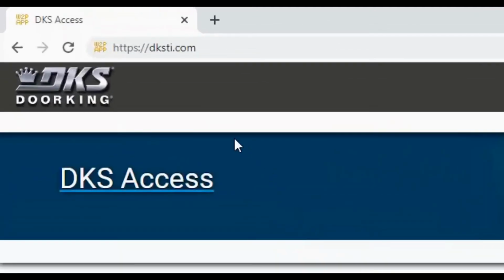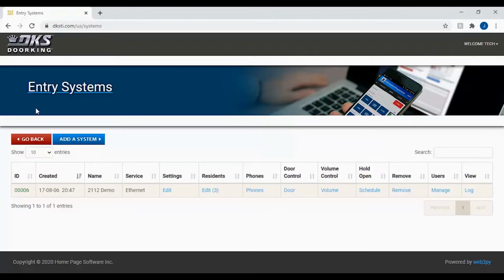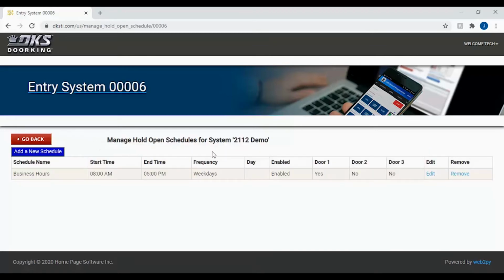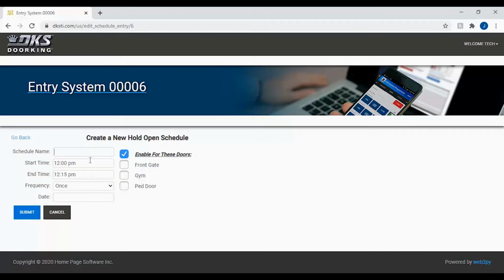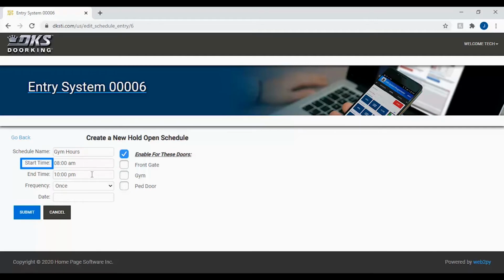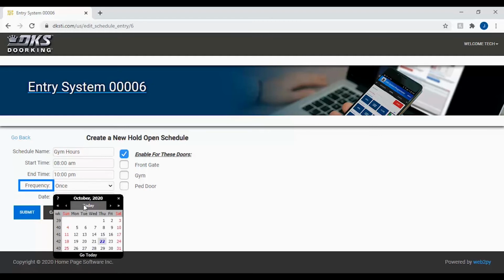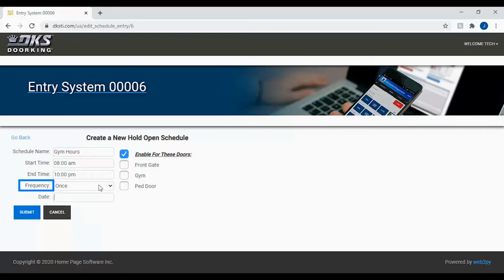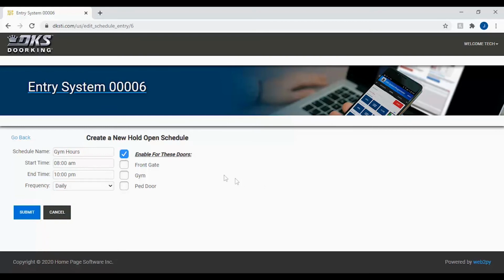DKS Tech Tips: DoorKing 2112 eVolve Telephone Entry System – Creating a Hold Open Schedule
Learning how to use DoorKing’s 2112 eVolve Telephone Entry System? Tune in to our DKS Tech Tips video series to quickly and easily start using your system.

What you’ll learn in this video: How to Create a Hold Open Schedule for your 2112 eVolve Telephone Entry System.